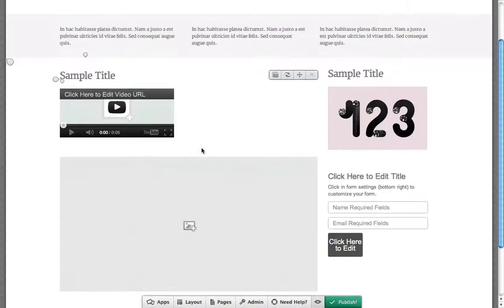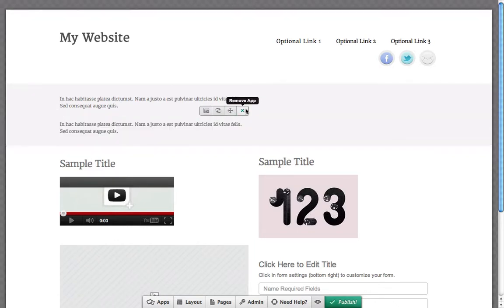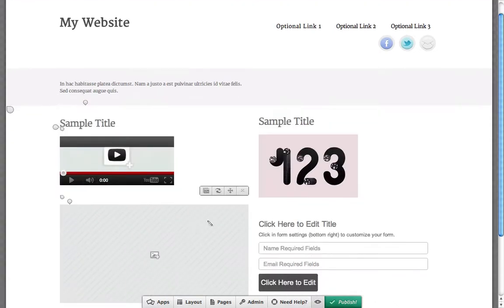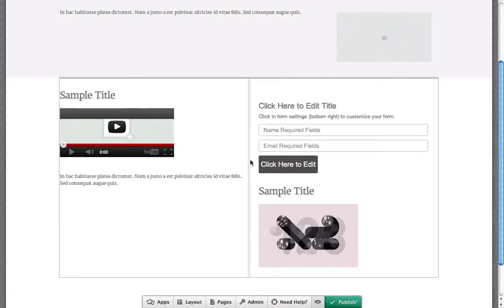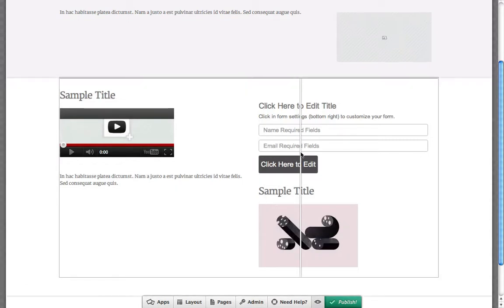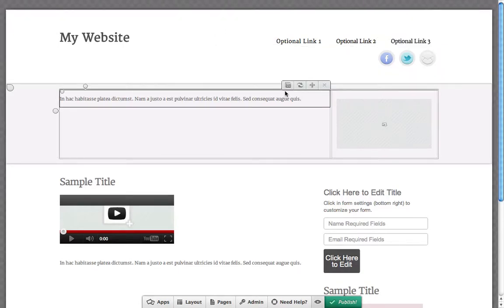Guide to Creating a Website with Breezi: Step 2 - Customize the Layout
The second step covers how to customize your page layout.